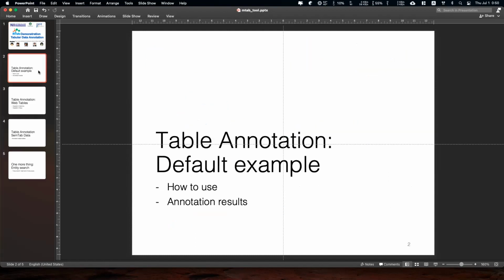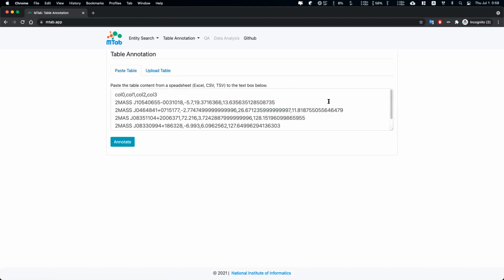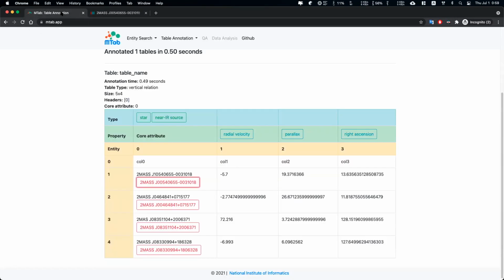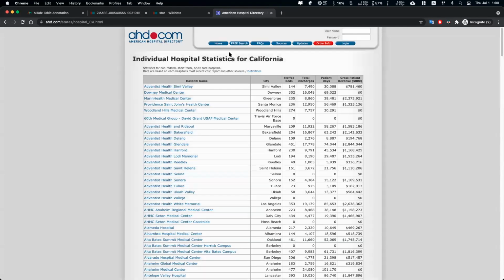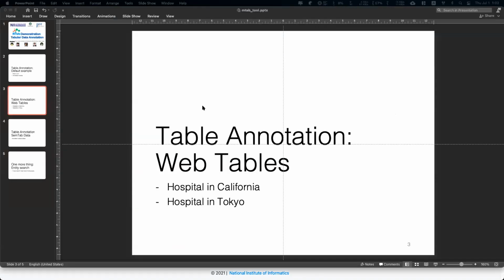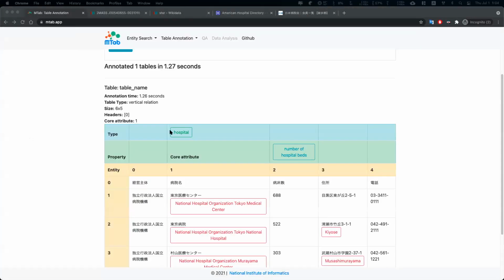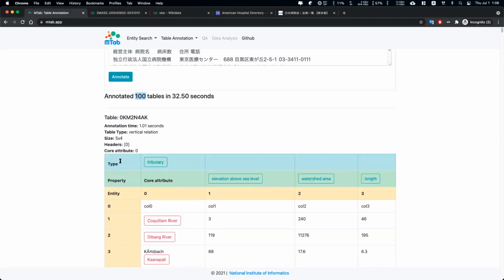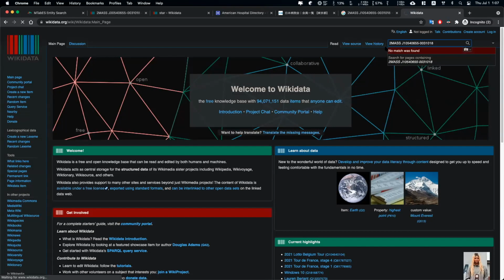MTab Demonstration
Demonstration of MTab: Tabular Data Annotation with Knowledge Graphs
Table Annotation: CSV, TSV, EXCEL, Web tables, markdown tables
Knowledge Graph: Wikidata, Wikipedia, DBpedia